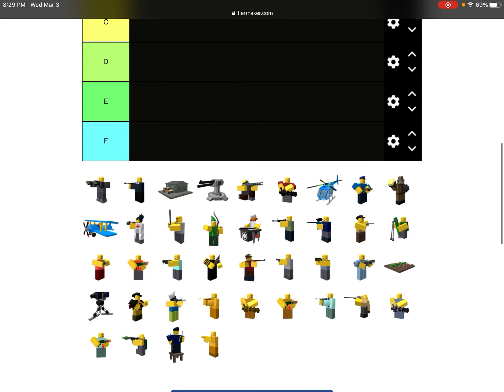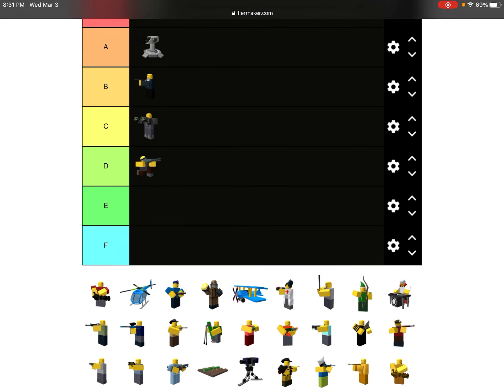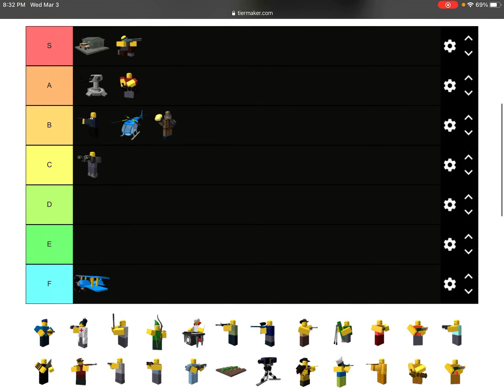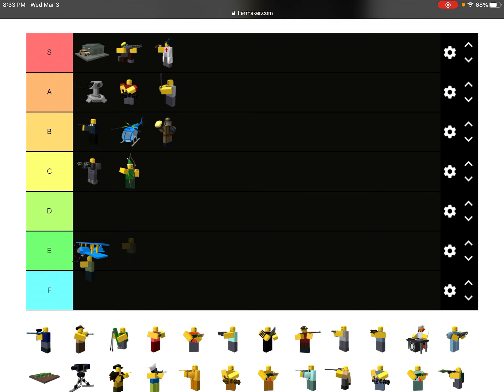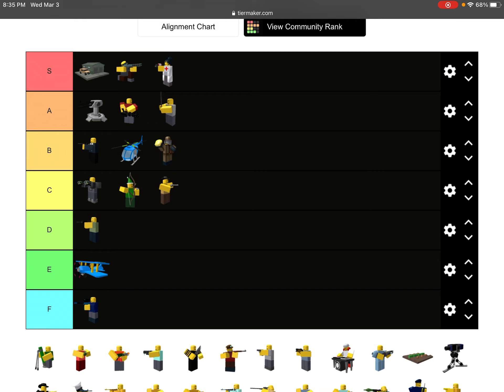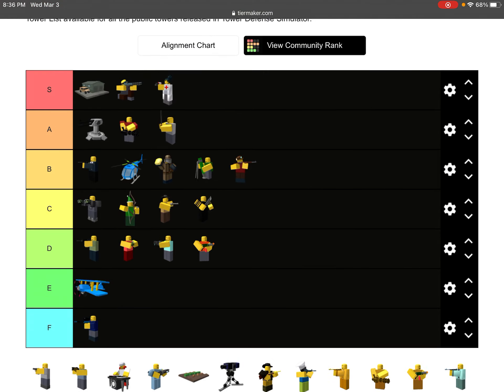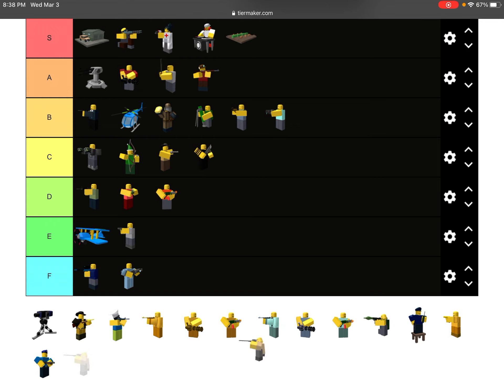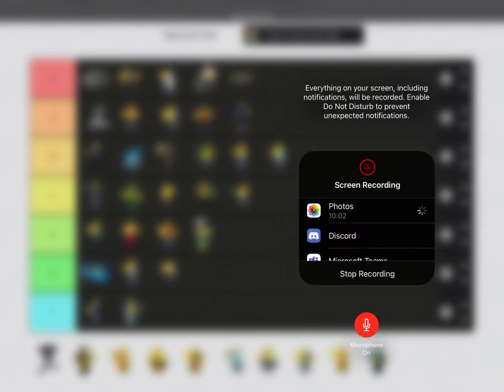RANKING EVERY TDS TOWER...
My roblox username is rvsv1016